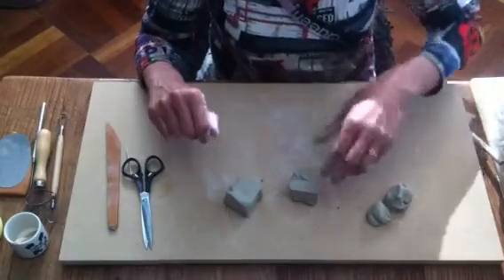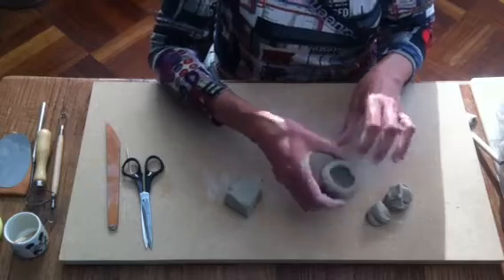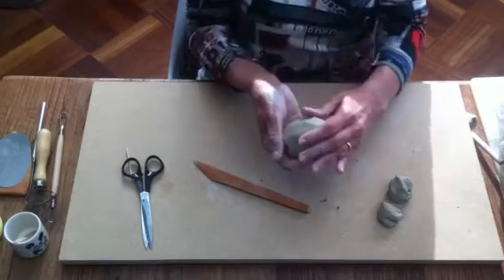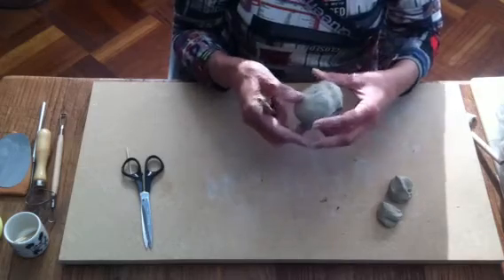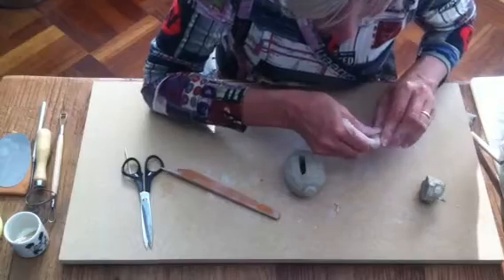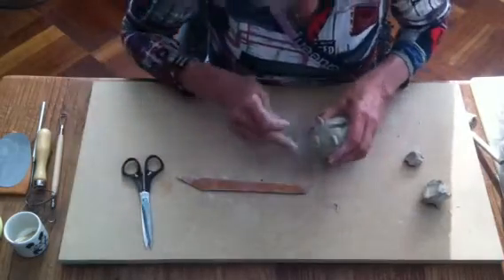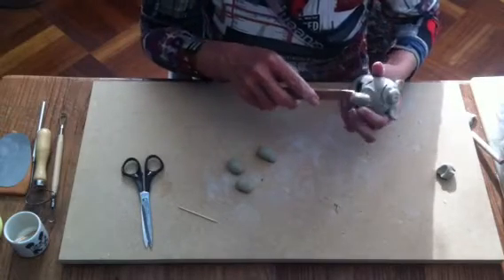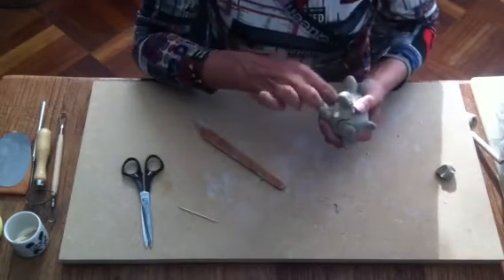Clay piggy bank